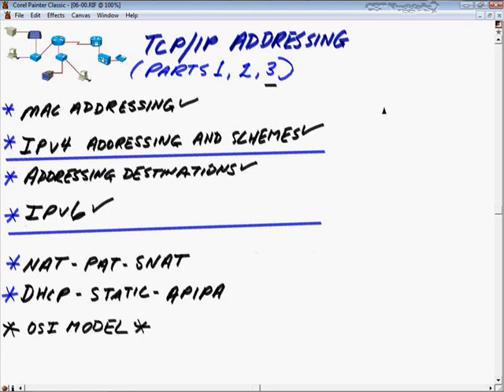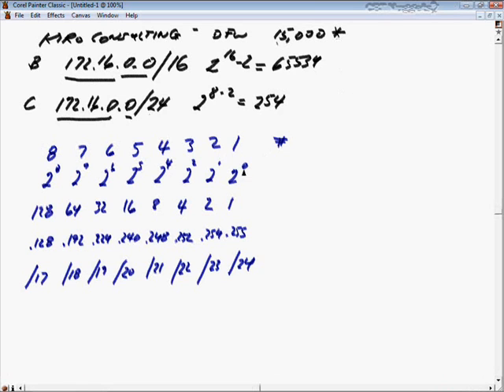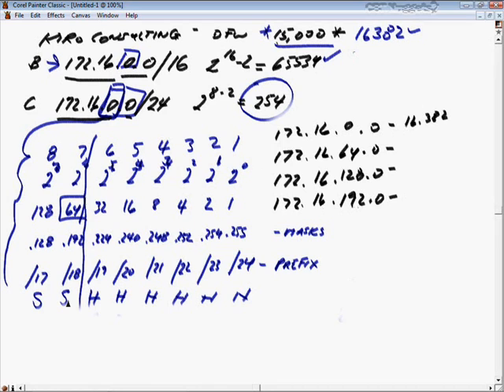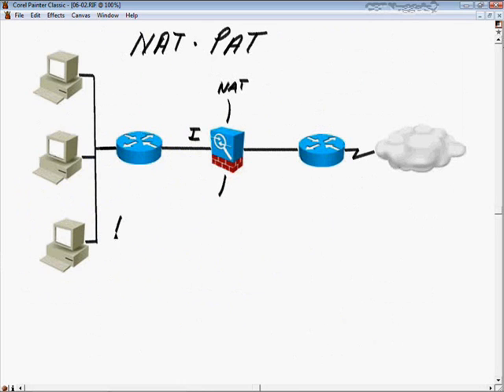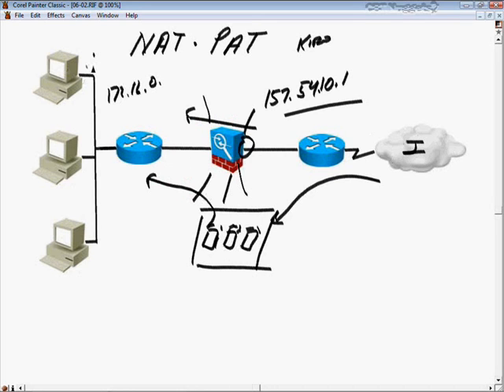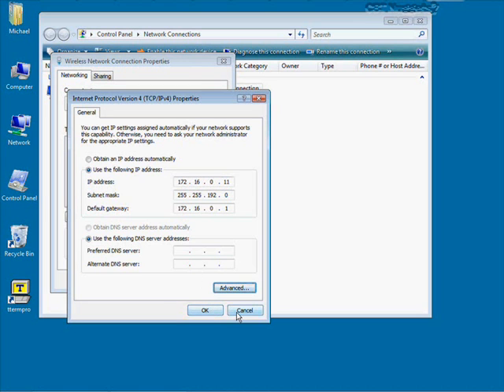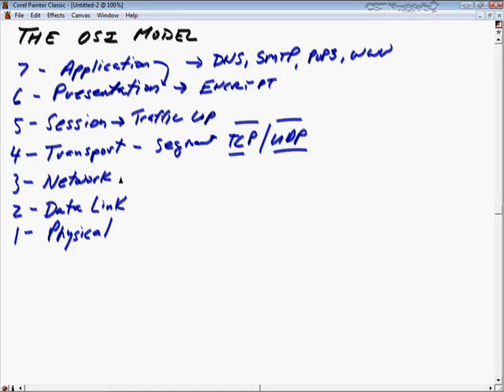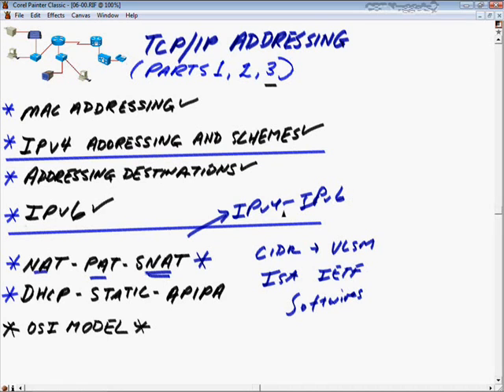TCP IP Addressing part 3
TCP IP Addressing